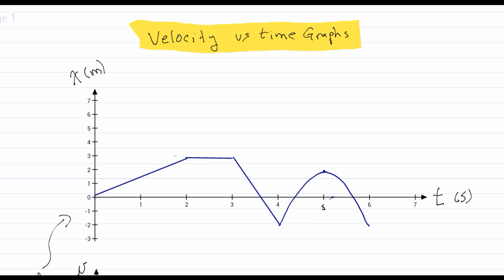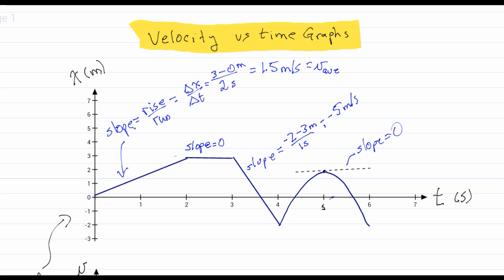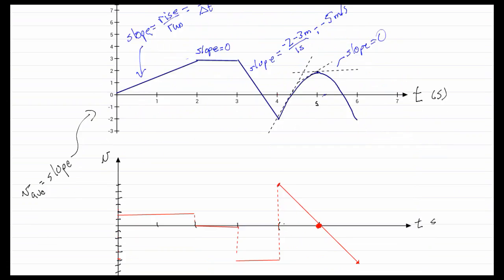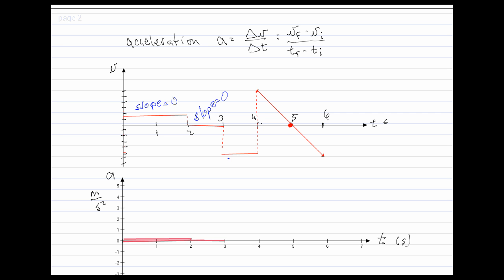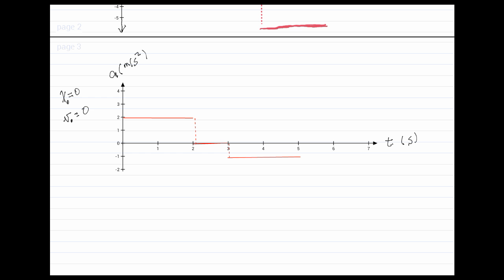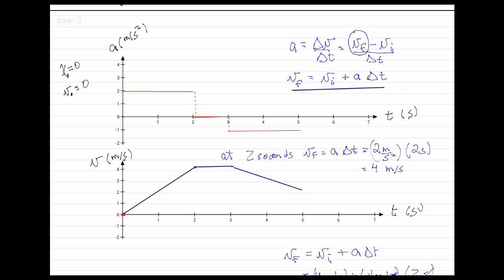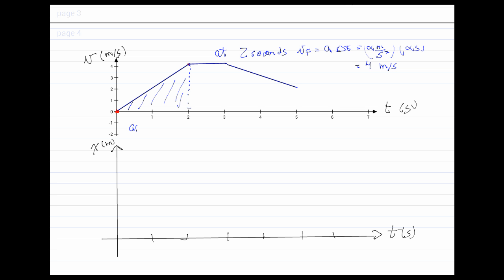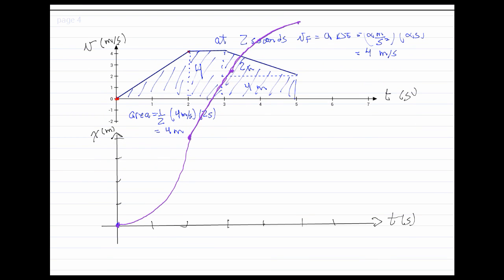Velocity versus time graphs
Velocity versus time graphs - PHYS-111 College Physics I